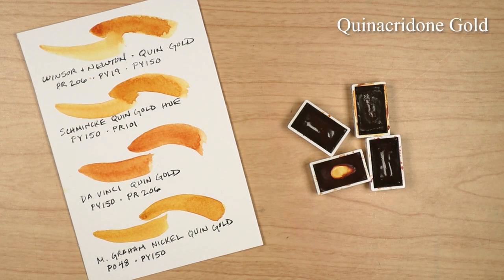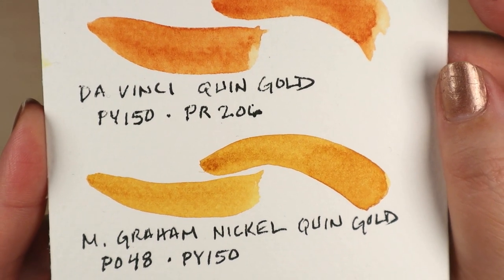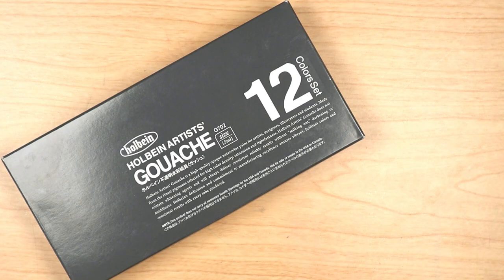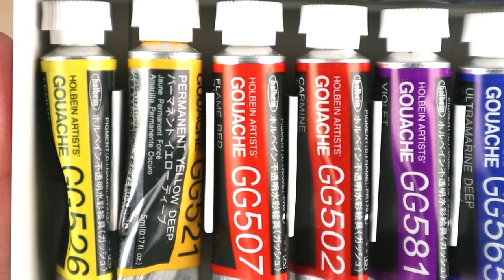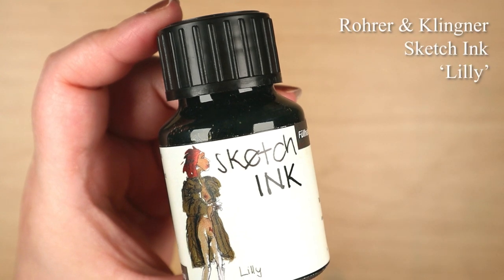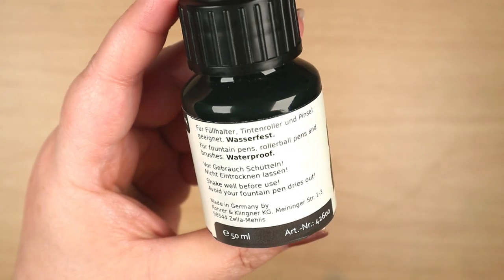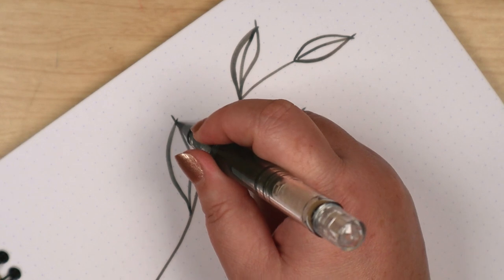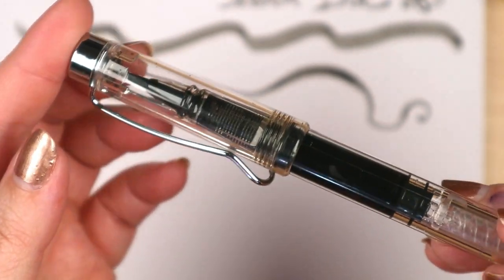A Few of My Favorite Art Things (2022)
Here are Irene’s recommendations for some art products to check out. Have a gander and a happy Thanksgiving! 🦃

00:00 Intro
00:32 Quinacridone Gold
03:07 Holbein Artists Gouache
05:25 Pen+gear Sketch Diary
07:26 Rohrer & Klingner Sketch Ink 'Lilly'
09:08 Yongsheng Brush Pen
10:30 Rhodia Reverse Book Dot Grid
11:58 Lamy Safari Fountain Pen
13:13 TWSBI VAC700R 'Iris'
14:25 Blue Shop Towels

~ Tools & Materials ~

Winsor & Newton Quinacridone Gold
Schmincke Quinacridone Gold Hue
M. Graham Nickel Quinacridone Gold
Holbein Artists Gouache set of 12
Holbein Gouache Permanent White
Pen+Gear Sketch Diary
Rohrer & Klingner Sketch Ink ‘Lilly’
Yongsheng Brush Pens
Rhodia Reverse Book Dot Grid
Lamy Safari Fountain Pen
Scott Shop Towels (Pack of 6)